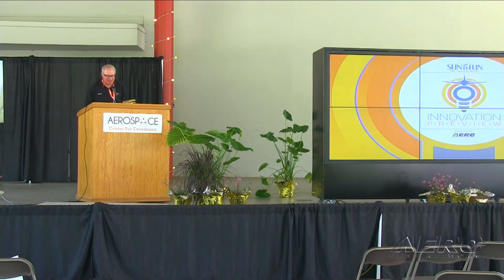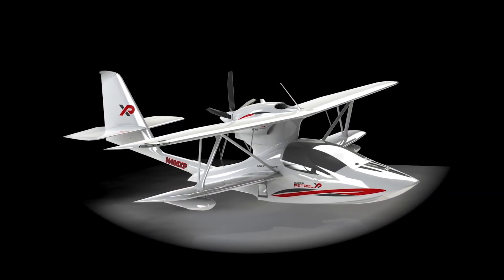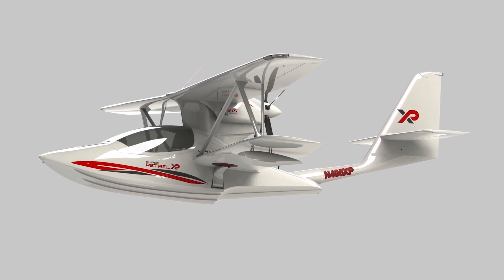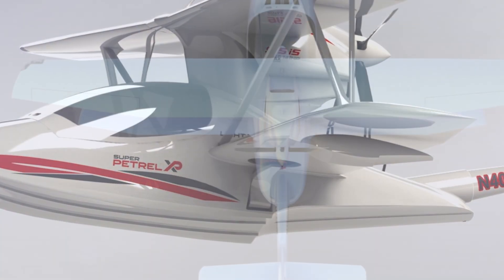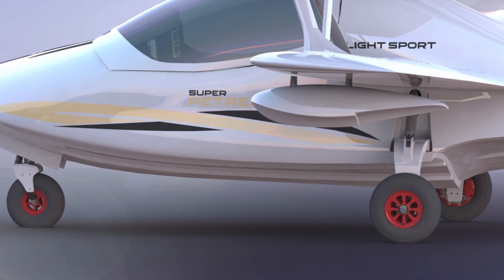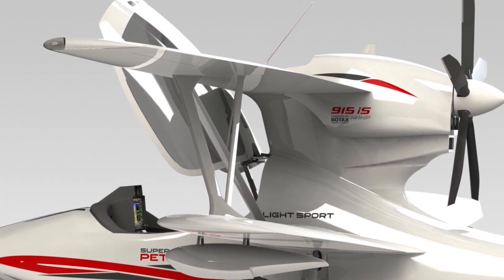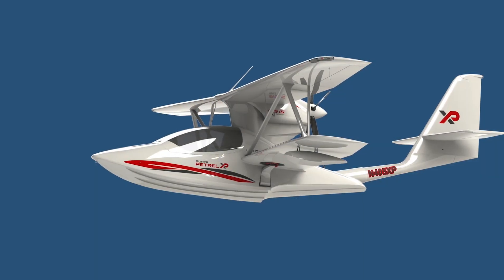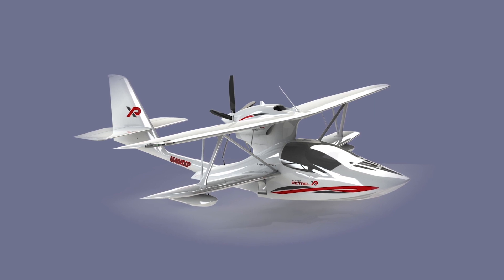Super Petrel USA - 2023 SUN ‘n FUN Innovation Preview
The SUN ‘n FUN Aerospace Expo is proud to present, as the lead-in to the aviation year via its partnership with the Aero-News Network, the 2023 SUN ‘n FUN Innovation Preview.

The aviation world is driven by new developments in technology, design, and innovation... And focusing the entire Aero-Verse at the beginning of the year on all that is cool, interesting, innovative, important, and pivotal is the ultimate aim of the 2023 SUN ‘n FUN Innovation Preview.

The SUN ‘n Fun Aerospace Expo, as the aviation world's leadoff event and a history of many decades of service to the aviation industry, is the perfect place to make a stand on focusing the future of news coverage, responsibly and credibly, on the gear and products that will become prominent, even critical, in each coming year. As the delivery of news and information is ever evolving, the SUN ‘n FUN Innovation Preview is looking to set THE standard for exciting, accurate and critical news and information--allowing the aviation world, at-large, to build plans for their year based on the new products and innovations to come. The partnership with Aero-News Network, and their nearly 2 decades of unparalleled accomplishments in producing LIVE news programs, creates the perfect conduit to deliver the news and information relevant to your customers and the aviation industry.

The Aero-News Network would like to thank all of our amazing sponsors that made The SUN 'n FUN Innovation Preview and all of our SNF coverage possible! Daher, Piper, CubCrafters, King Schools, Waco/Junkers, Aerox, Hartzell Propeller, Aspen Avionics, Avidyne, CompAir, Diamond, LightSpeed, uAvionix, Montaer, Radiant Instruments, Virtual Fly, Stallion 51, and Assured Partners Aerospace.